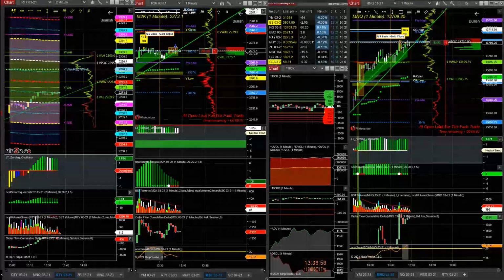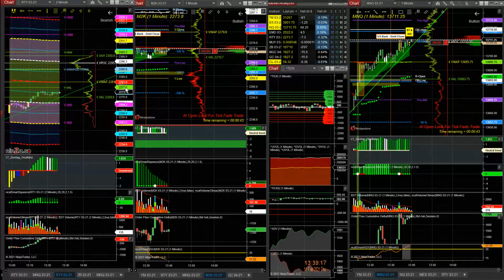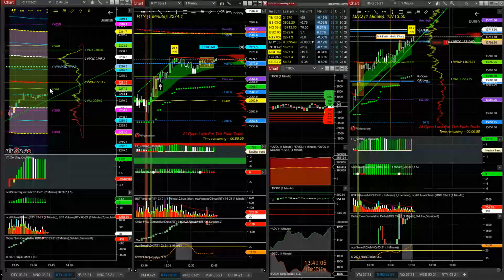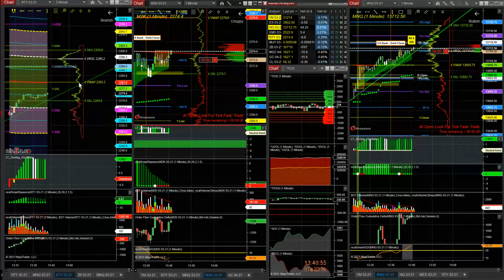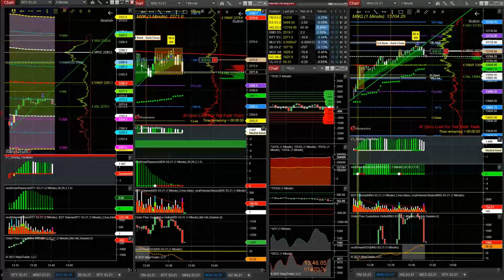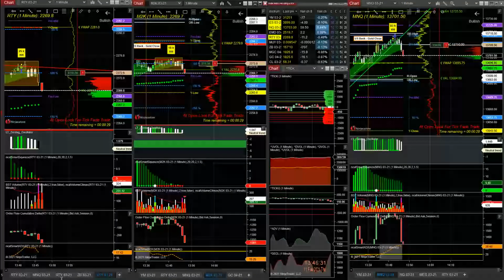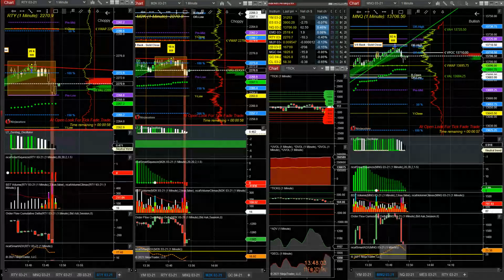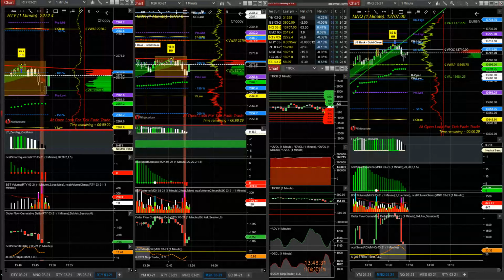Daytraderworld 02 11 2021 01 38 716 PM After 1 30 Pm Pivot Plays 2 Min Pay Check Win